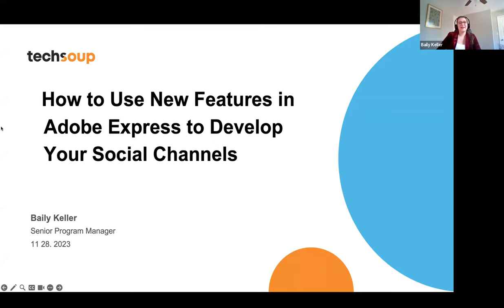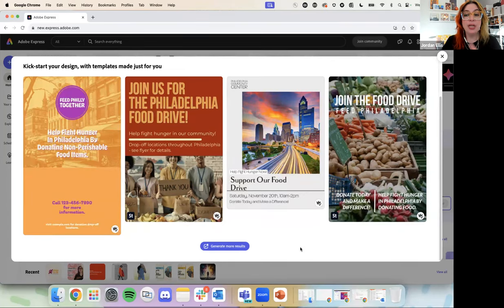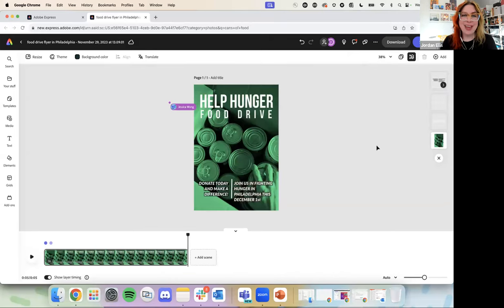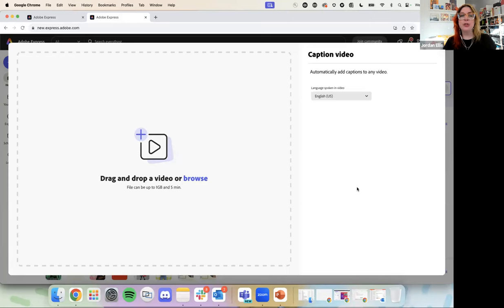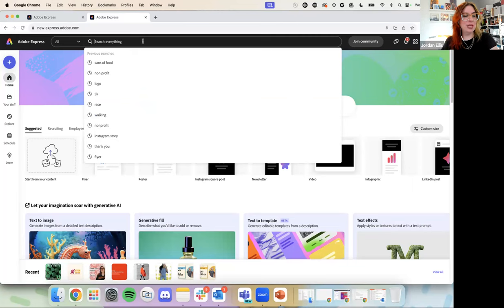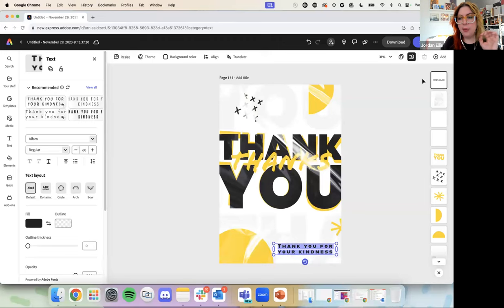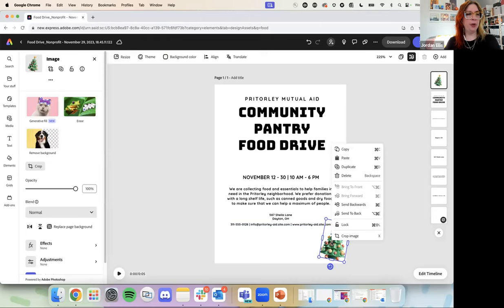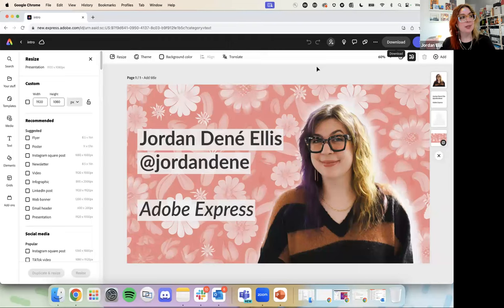How to Use New Features in Adobe Express to Develop Your Social Channels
In this webinar, we explored the latest and greatest features in Adobe Express that can supercharge your social media channels. Whether you're a seasoned social media pro or just starting out, Jordan Ellis showed members how to harness the power of Express's newest tools, including animation, multiple page templates, content scheduler, generative fill, text to image, text to template, and more.